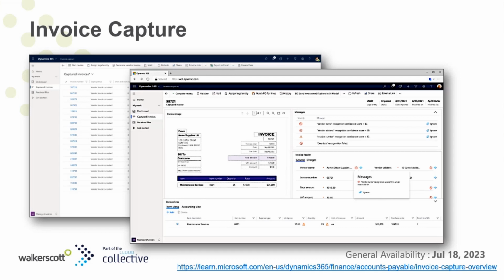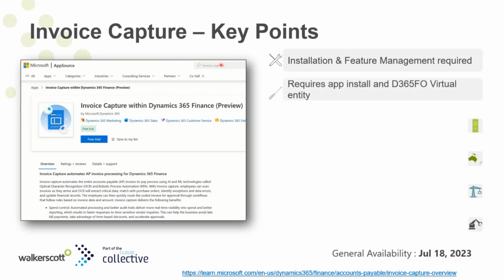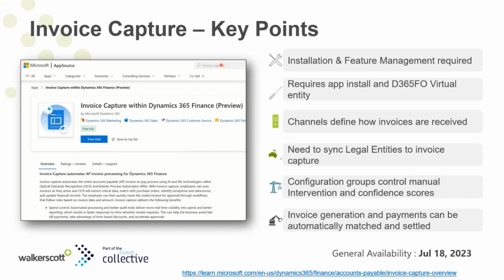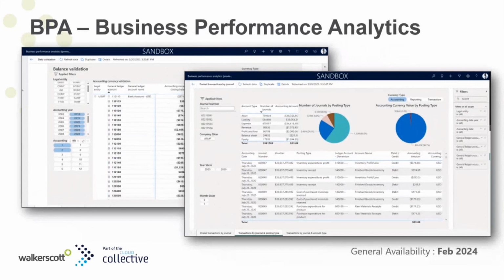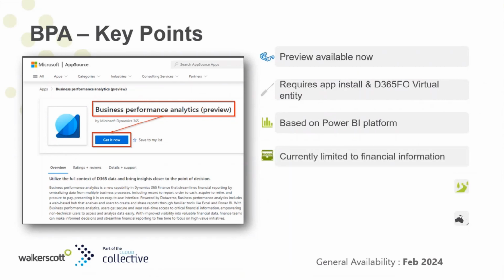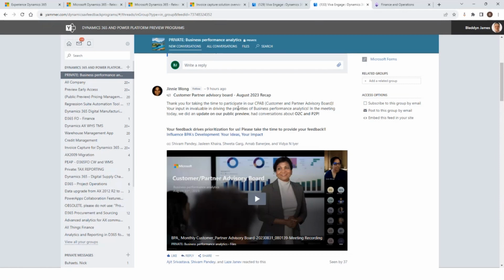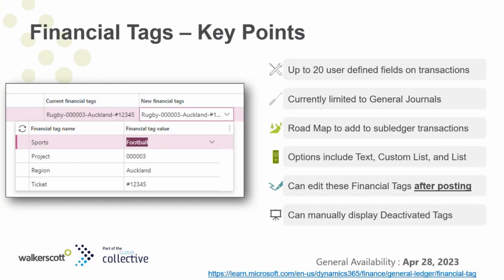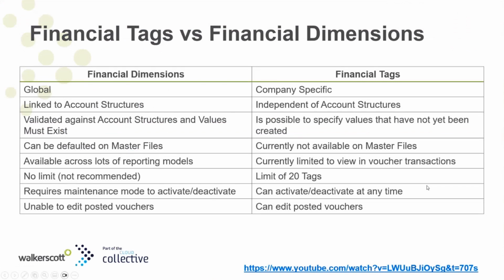Microsoft Dynamics 365 F&O: What's new in Finance - Invoice Capture, BPA & Financial Tags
This video is part of Walkerscott's Microsoft Dynamics 365 F&O (Finance & Operations) Webinar Series.

In this recording our team provide an overview of what is new in Microsoft Dynamics 365 Finance. We cover the latest in Invoice Capture, Business Performance Analytics and Financial Tags.